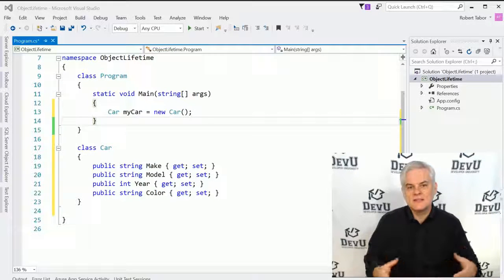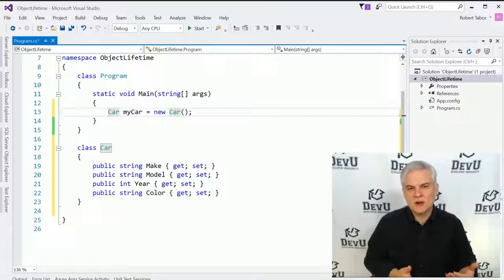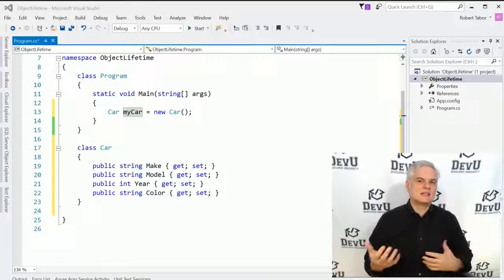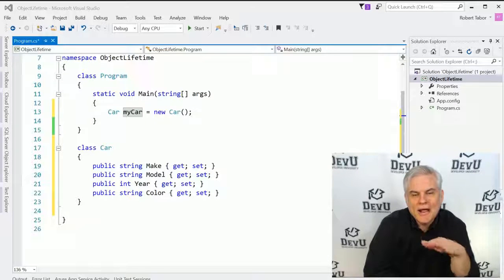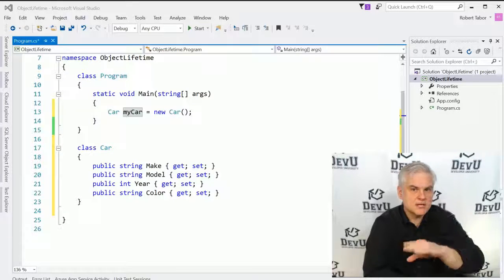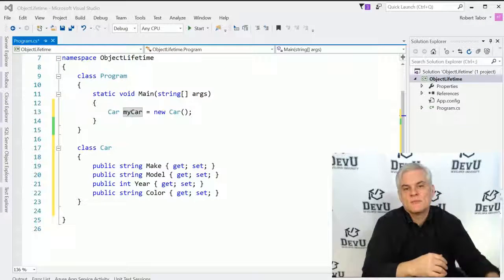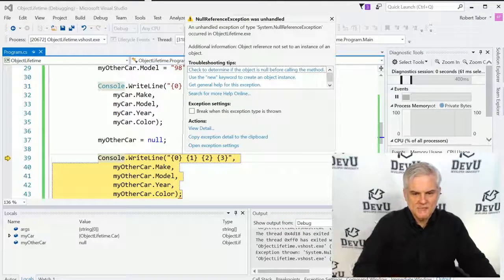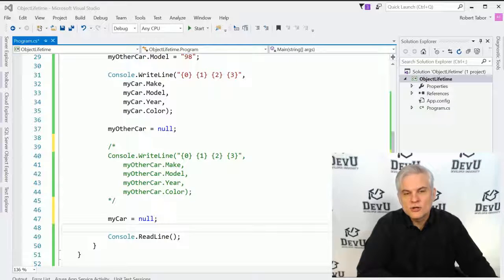C# Fundamentals for Absolute Beginners 15 More About Classes and Methods